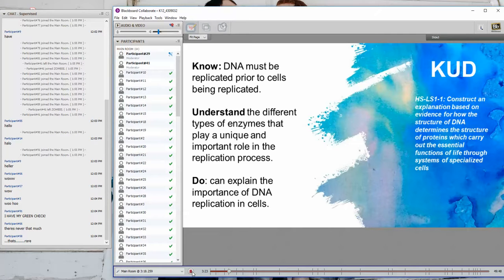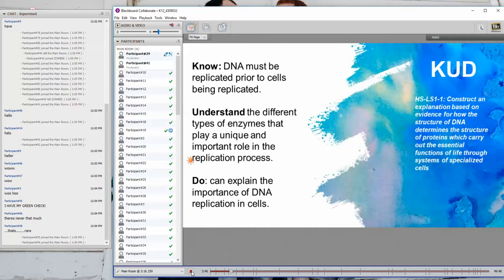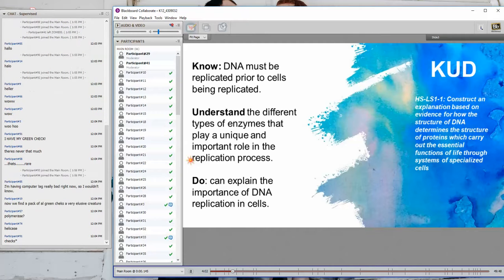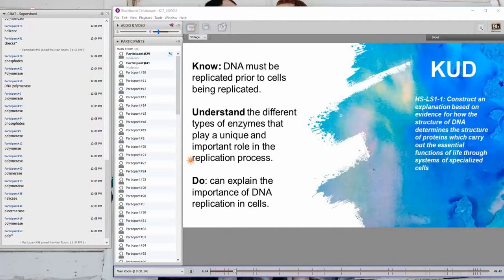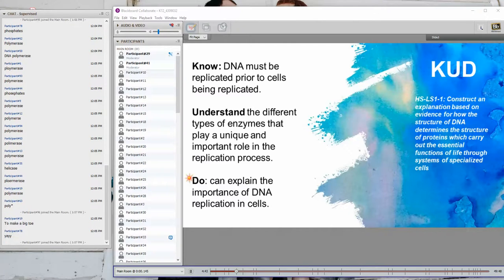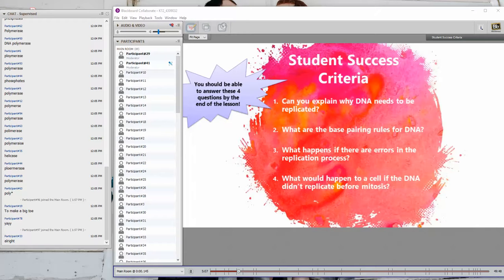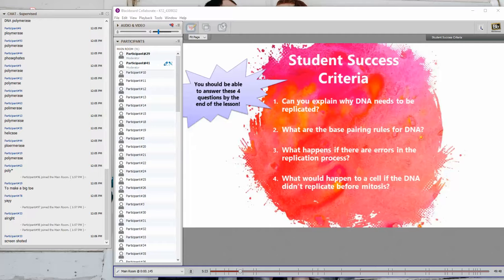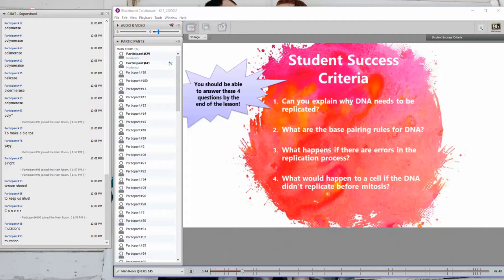Bio Team NEPF 4.1 Clip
Clip that is aligned to NEPF 4.1